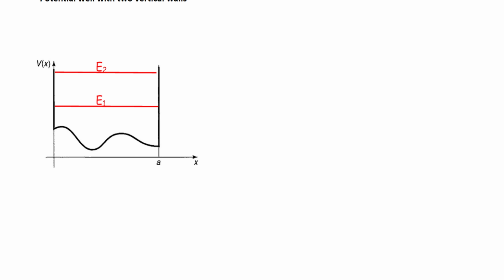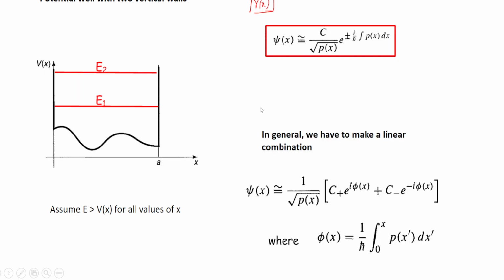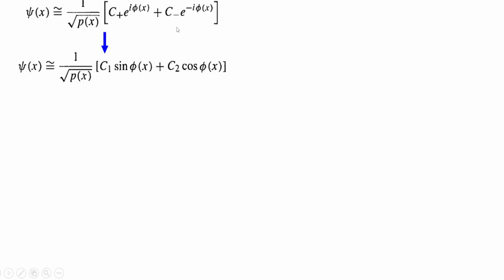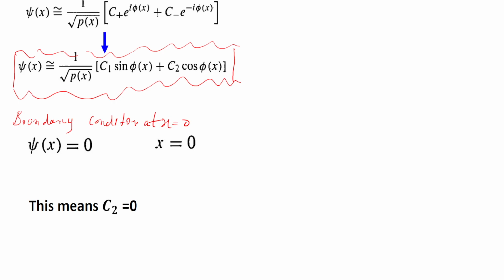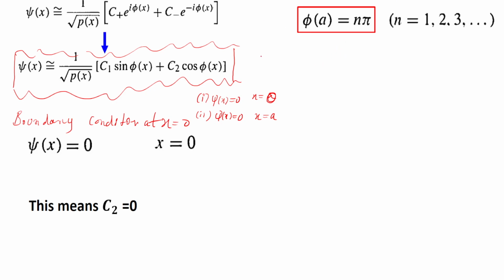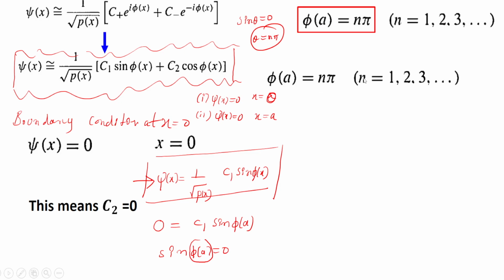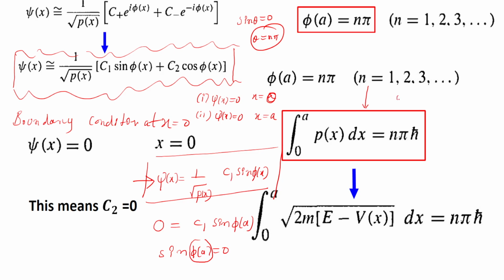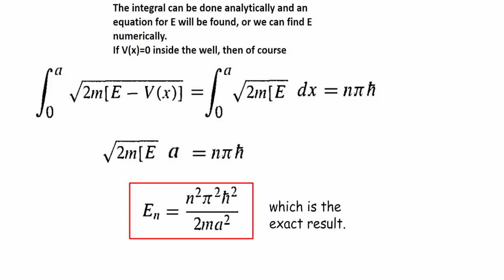#2 one dimensional potential well solution by WKB approximation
This course is beneficial for the state-level SET exams, the CSIR NET, GATE, JEST, and JAM exams, as well as other exams.